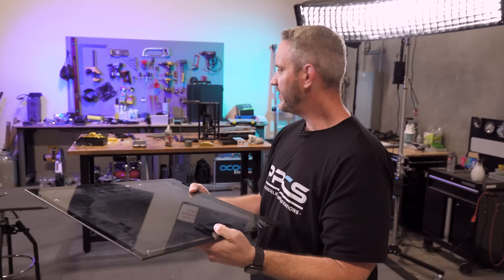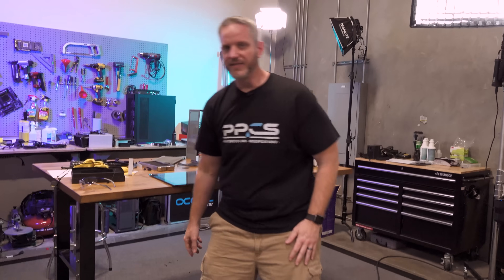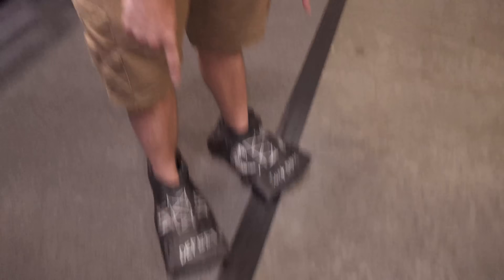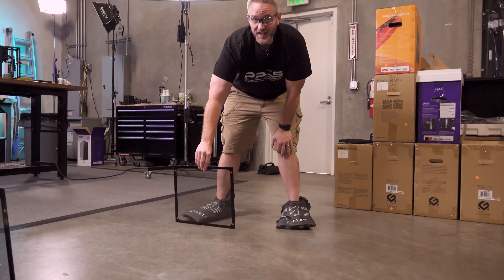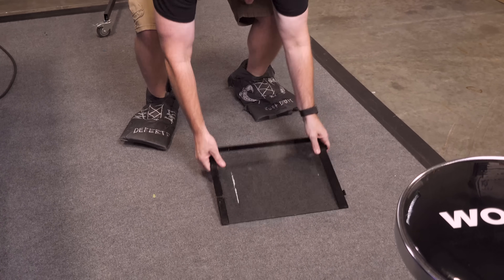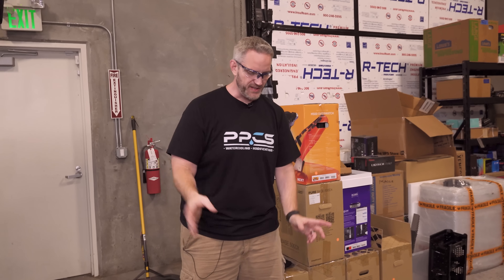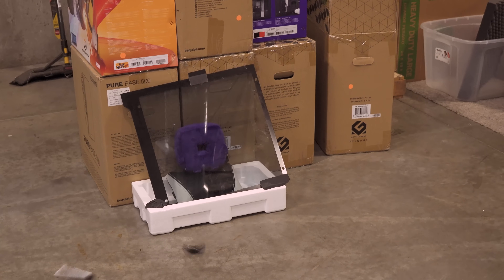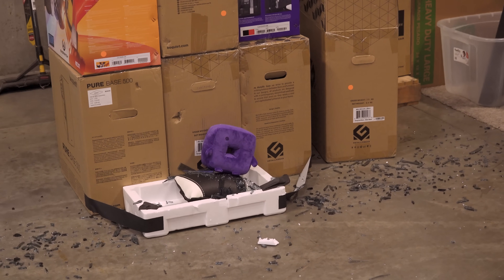How hard is it break tempered glass side panel?? SCIENCE!